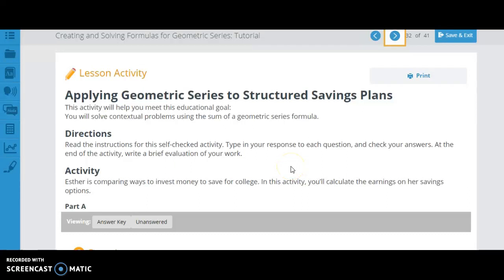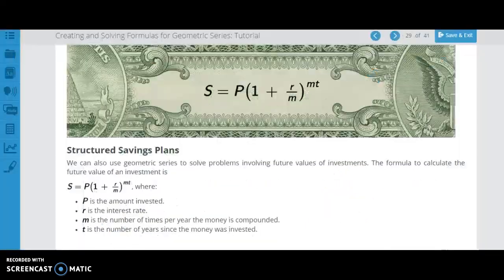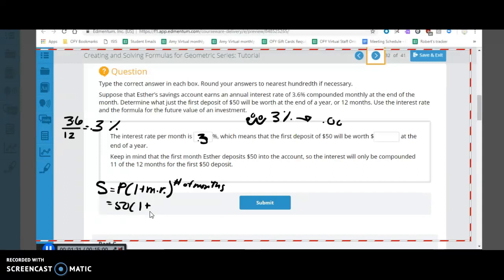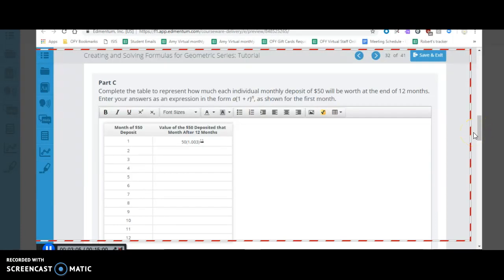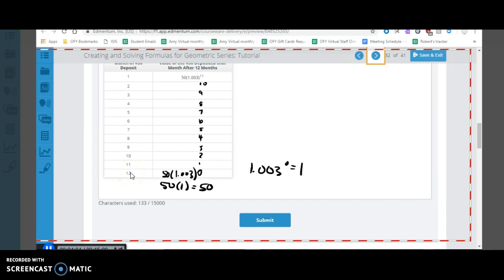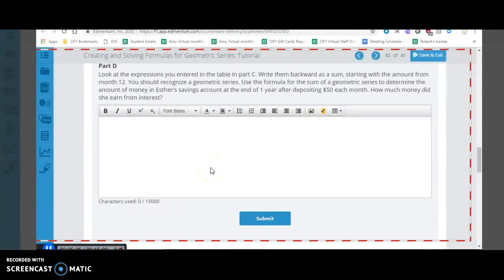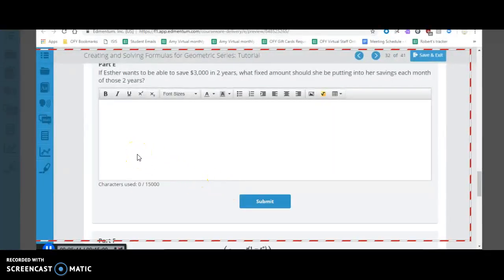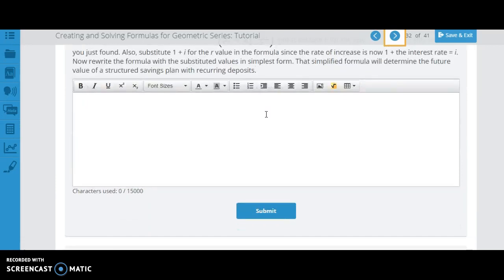Creating and Solving Formulas for Geometric Series: Tutorial